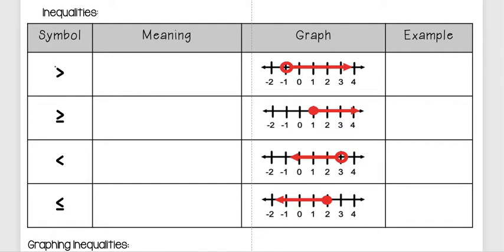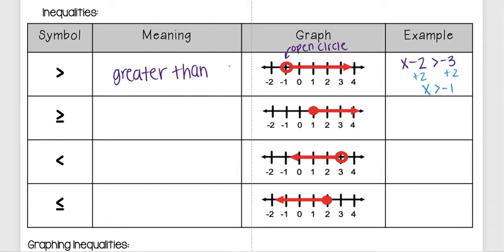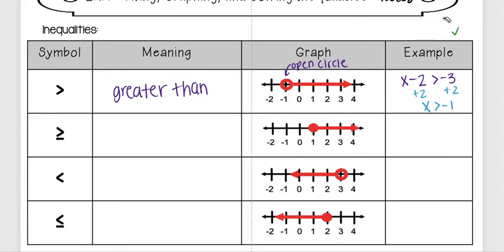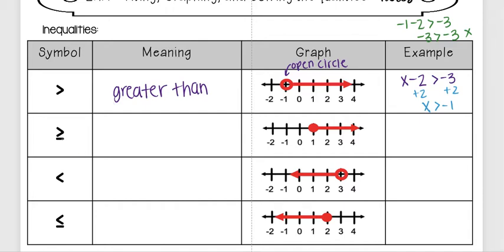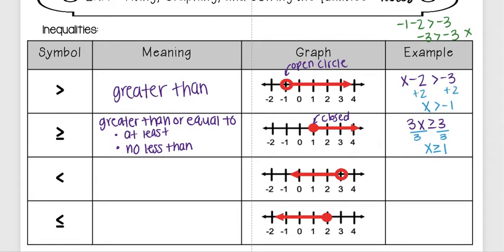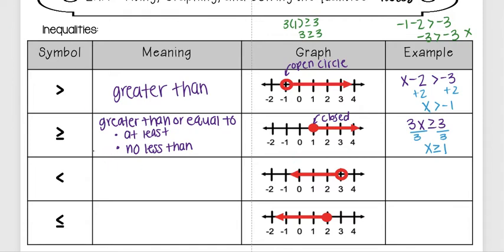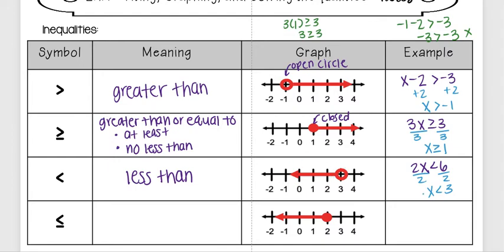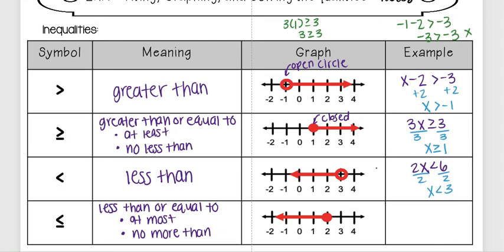2 1A Inequalities